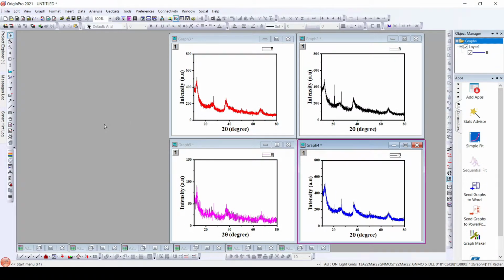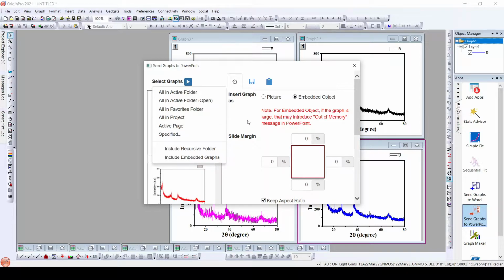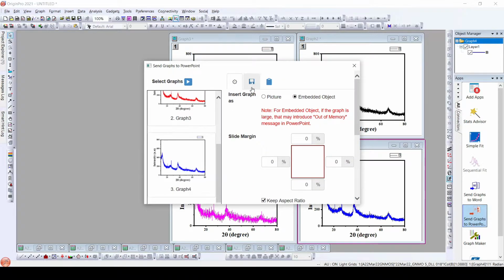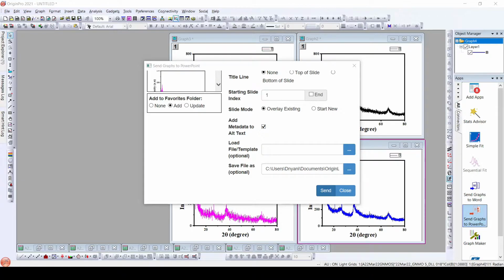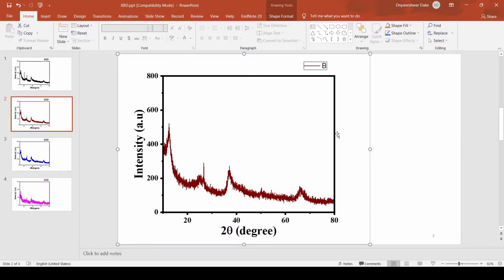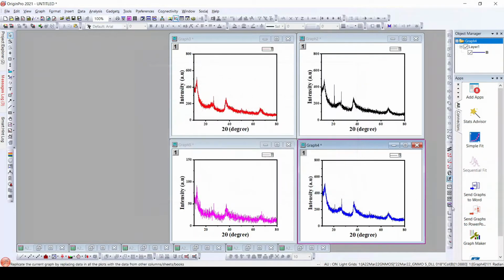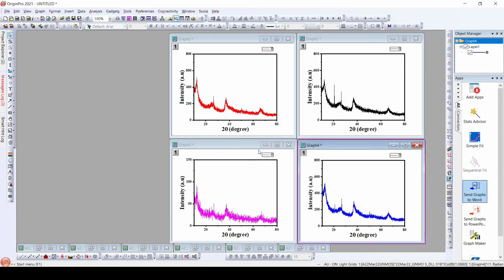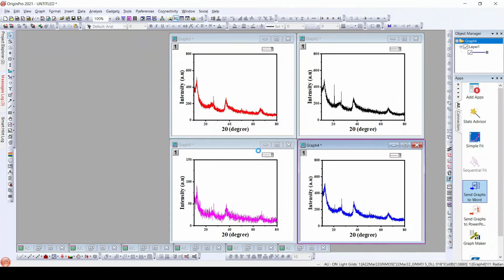How to Export Graphs from OriginLab to PowerPoint & Word (Editable & High Quality)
Learn how to export graphs from OriginLab to PowerPoint and Word step by step. This tutorial shows how to copy or export your OriginLab plots into PowerPoint presentations and Word documents while keeping high quality and (optionally) editable graphs. Perfect for researchers and students preparing papers, theses, and presentations.

In this tutorial you will learn:
- Copying graphs from OriginLab into PowerPoint / Word
- Exporting as high-resolution image vs editable object
- Keeping fonts, labels, and quality intact
- Pasting as a picture or as an EMF for editability
- Tips for clean figures in presentations and documents

This is part of the "Materials Characterization & Scientific Data Analysis" series covering OriginLab, XRD, XPS, TGA and TEM data analysis for researchers and students.